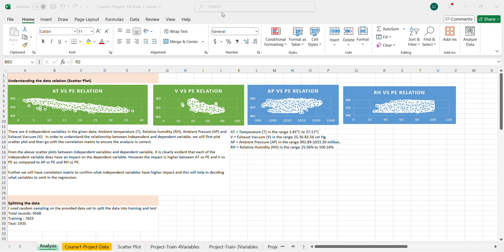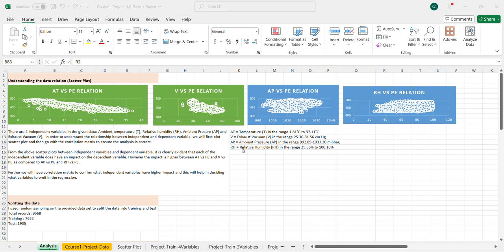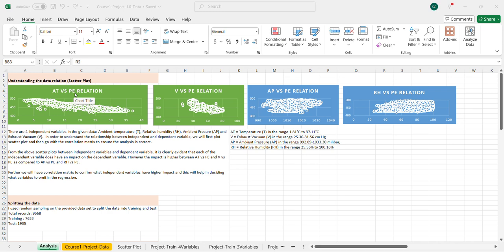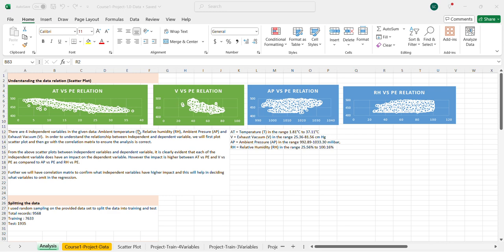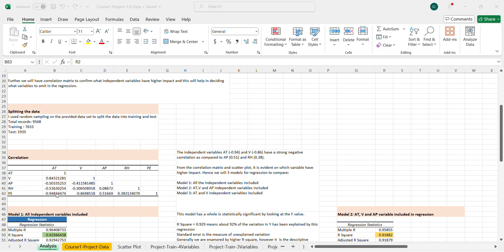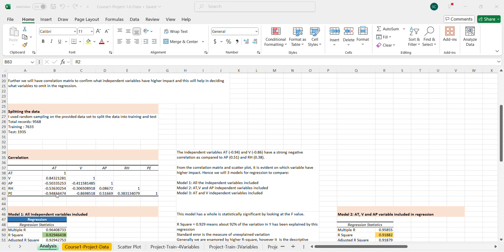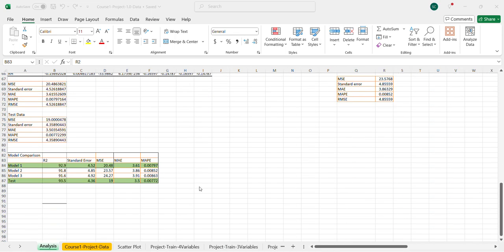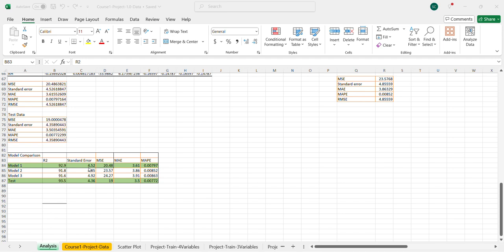Machine Learning Foundations for Product Manager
This is the project submission for the course Machine Learning Foundations for Propduct Managers